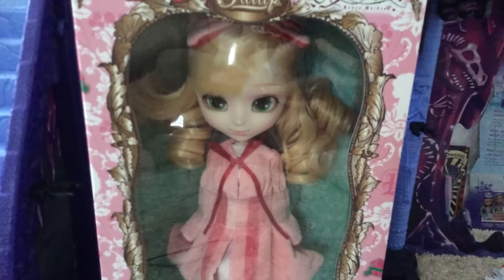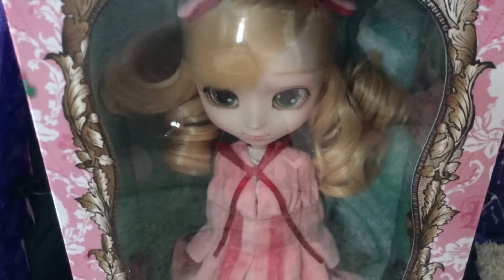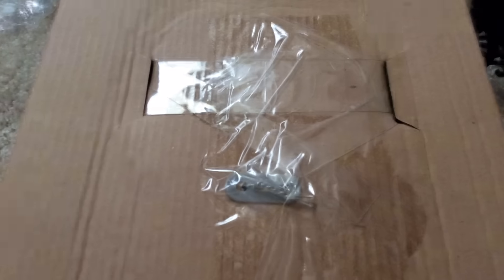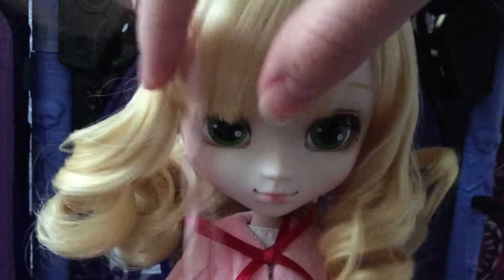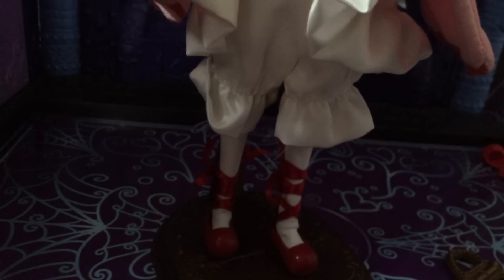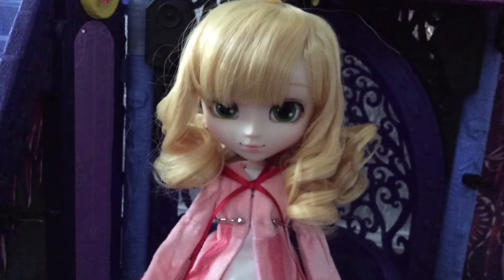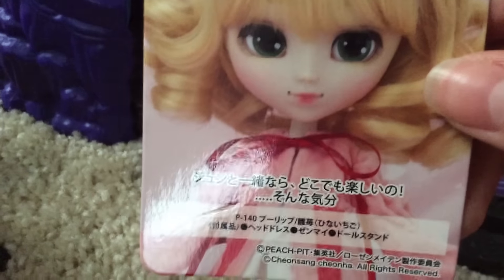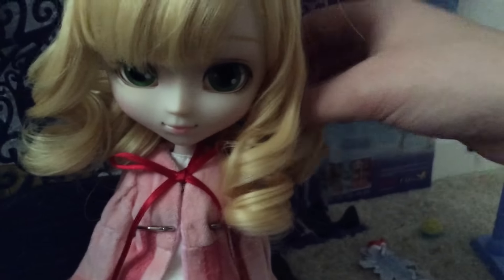Pullip Rozen Maiden Hinaichigo doll review (2014 Groove Jun Planning) sixth doll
WHY DOES HINA NEVER LIVE UNTIL THE END THO